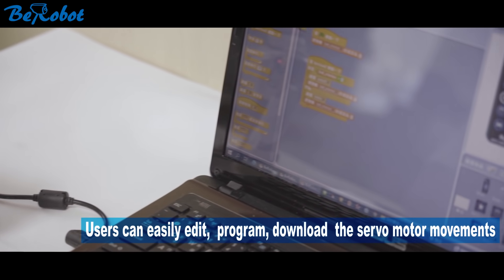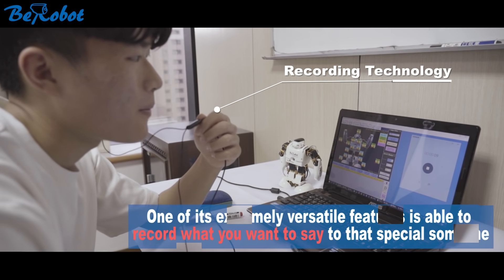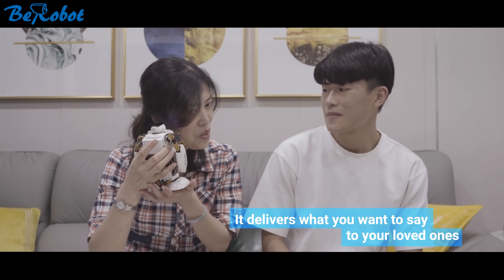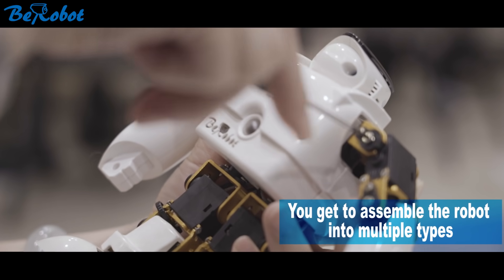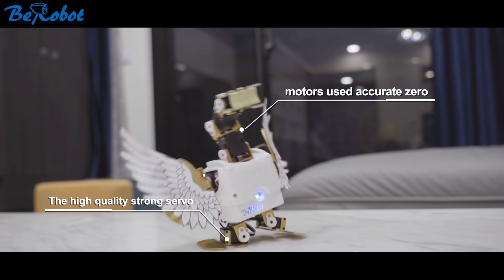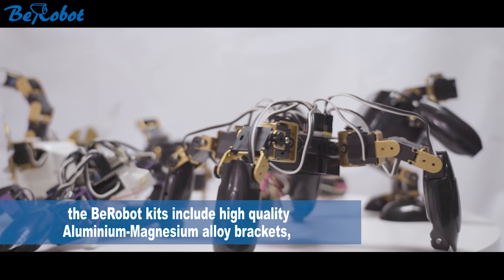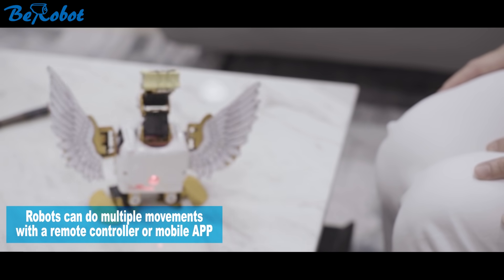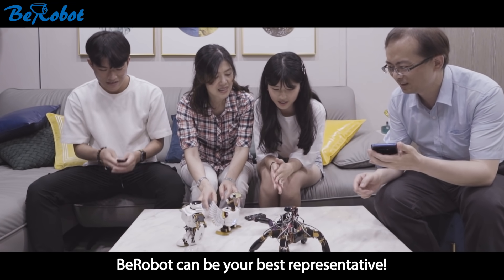BeRobot - be your representative | GeStream | TaiwanTrade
BeRobot is World's smallest humanoid robot. Robot Platform/Education/Servo Motor/Controller/Sensor/Module/Program/DIY/Toy
Do the ups and downs and pressures in life make you just wish to transform into a powerful robot? Why don’t you let BeRobot do the job and cope with the problems for you.

▲GeStream Technology Inc.

➤Address: 16F-1., No. 1249, Zhong-Zheng Rd., Taoyuan Dist., Taoyuan City 330 , Taiwan (R.O.C.)

0:00 Logo
0:18 Colorful robots
1:21 DIY assembling
2:51 Functionality
3:52 Programmable APP